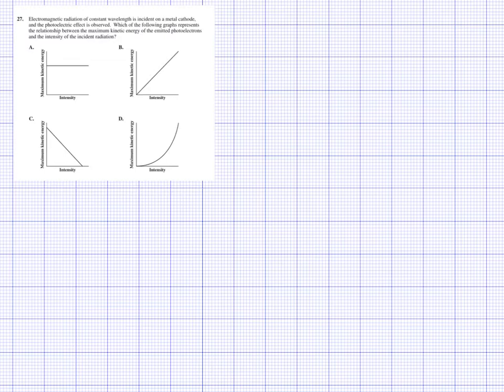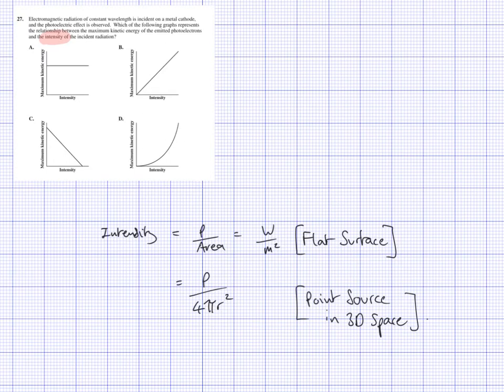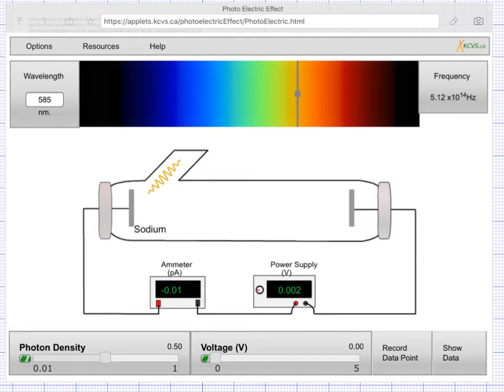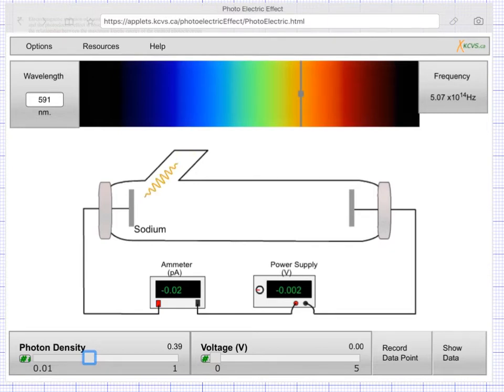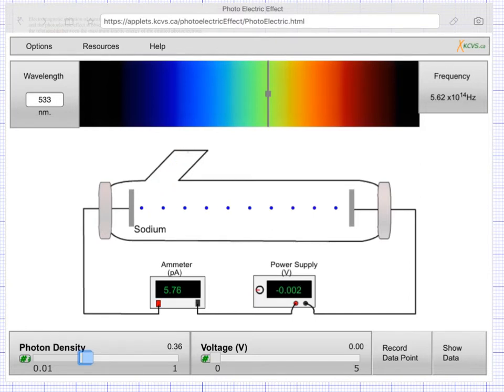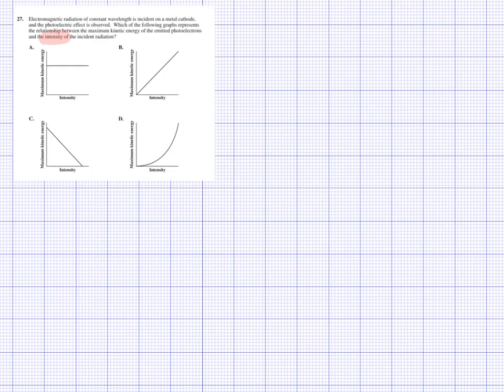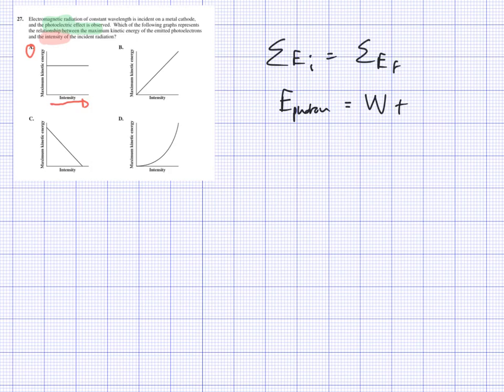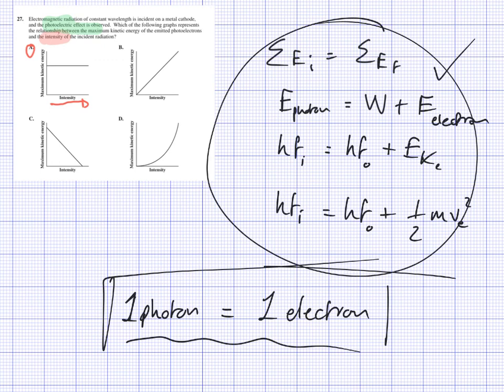Photoelectric Effect Question: Physics 30 Alberta Diploma Released Questions MC27